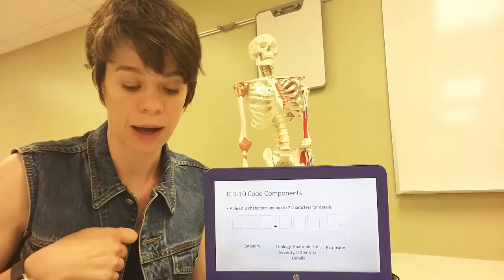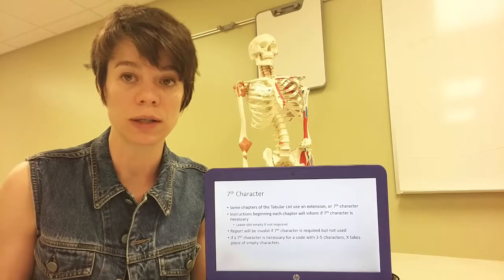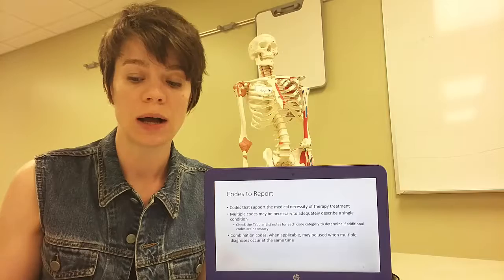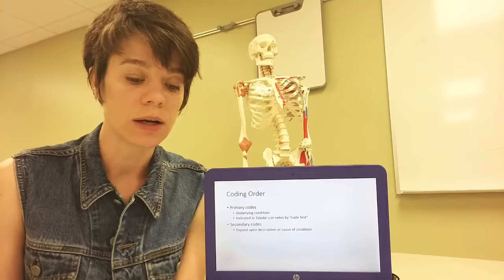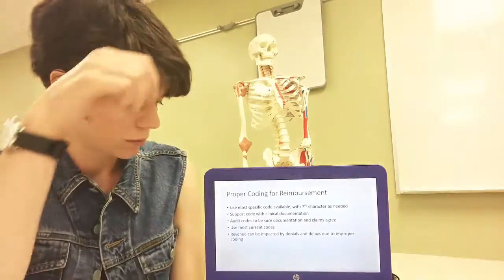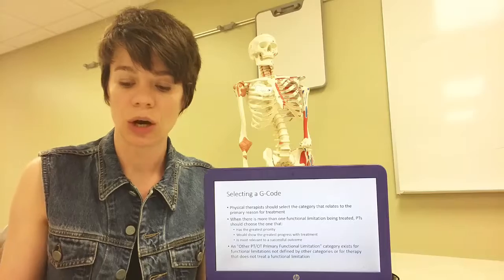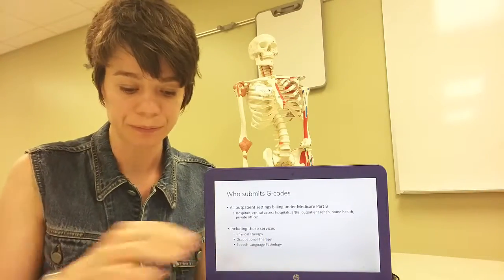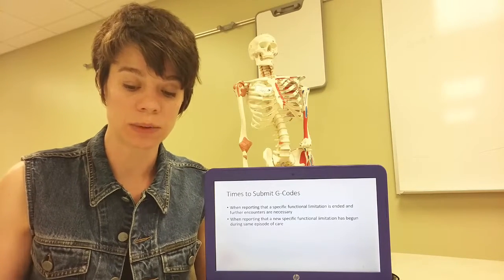HCD II; ICD10, Functional Outcomes